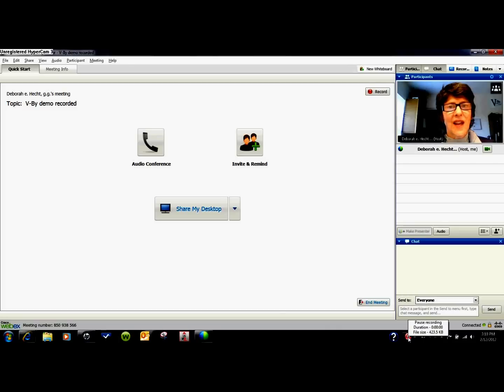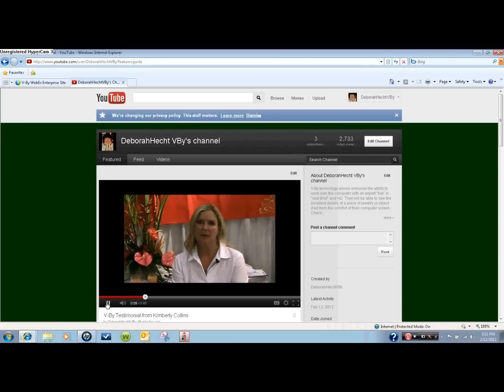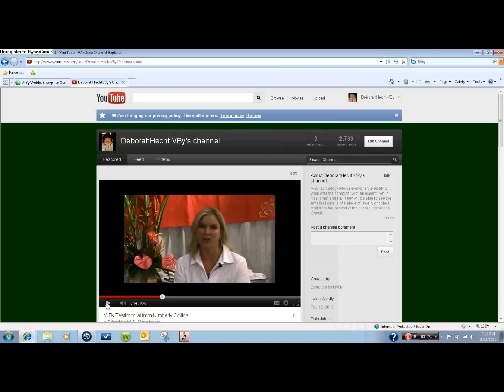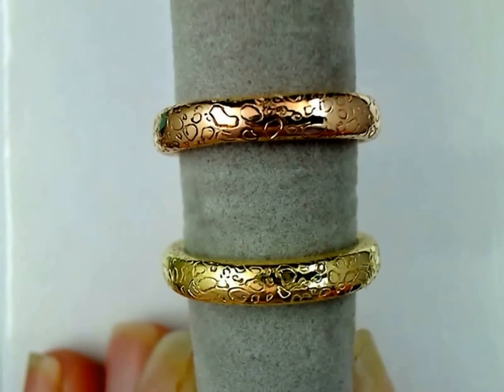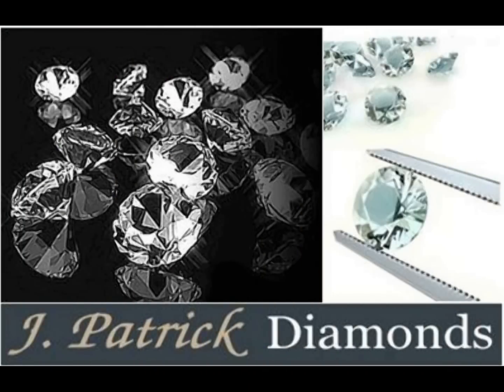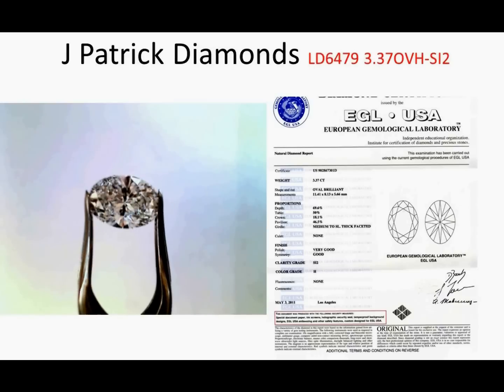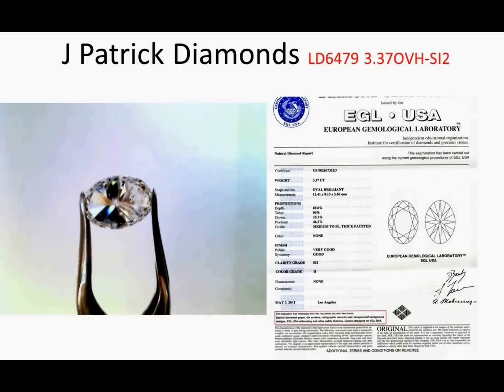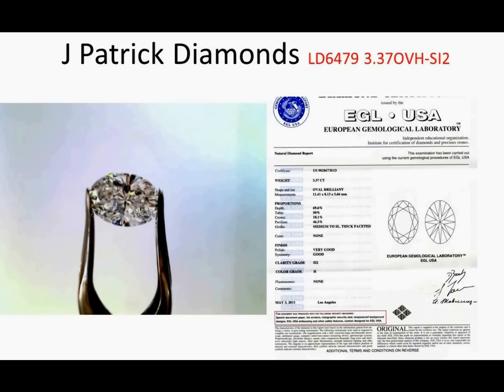V-By Demonstration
This 12 minute video clearly and simply explains what V-By technology is and how it can be utilized to enhance business between buyer and seller. It includes 5 videos showing in detail, V-By's capabilities. They are titled;  "Gold Jewelry and Diamond", "Silver Jewelry", "Loose Gemstones", "Counter Sketching" and "Variety of Jewelry." These videos were recorded during live V-By appointments.